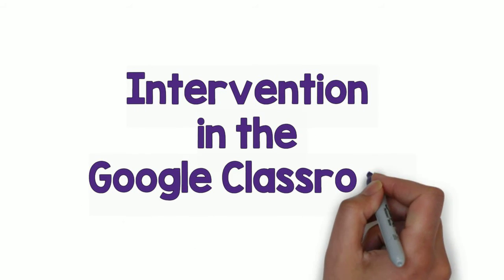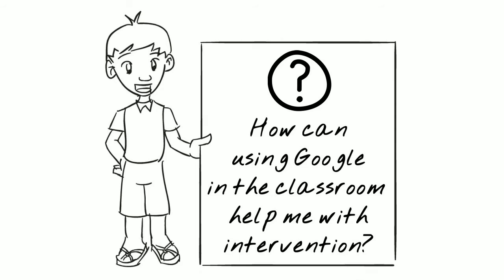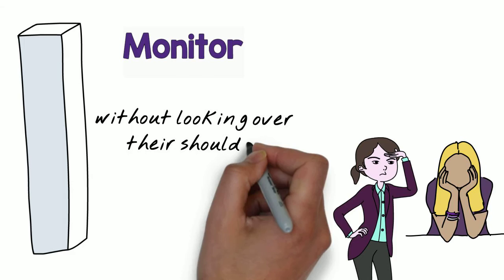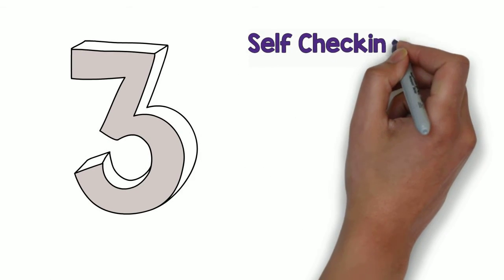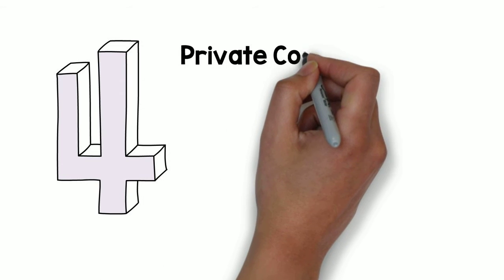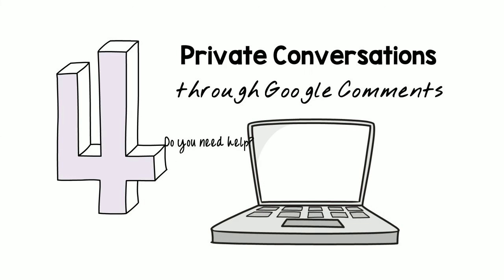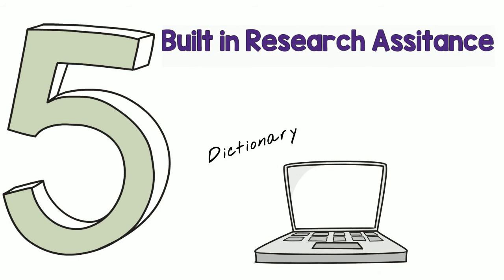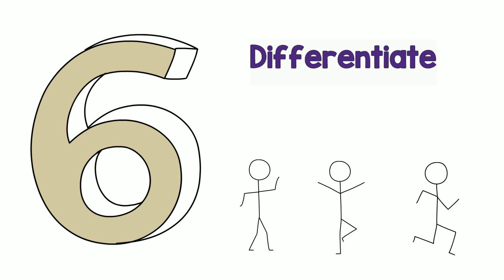Digital Intervention in the Google Classroom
Using Google can be great for intervention and differentiation.